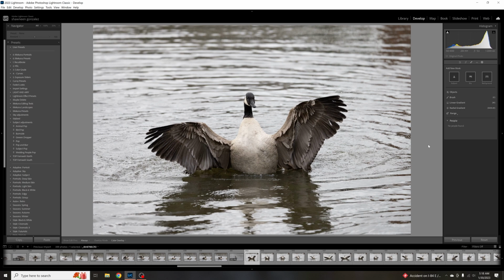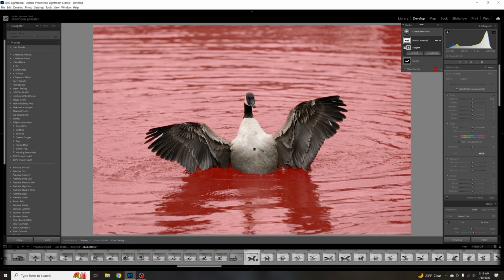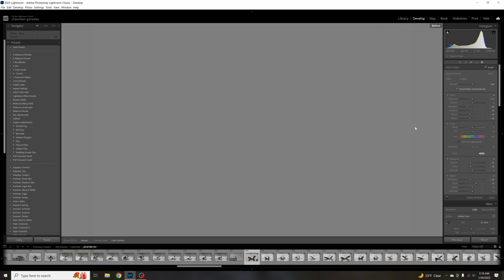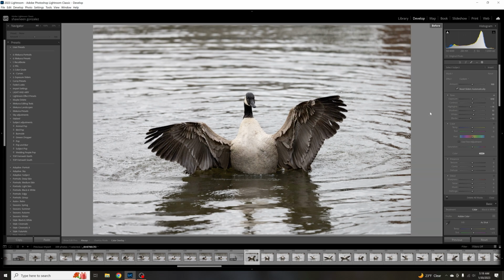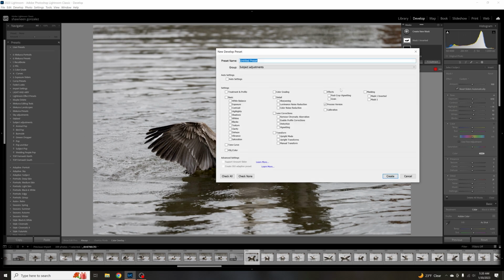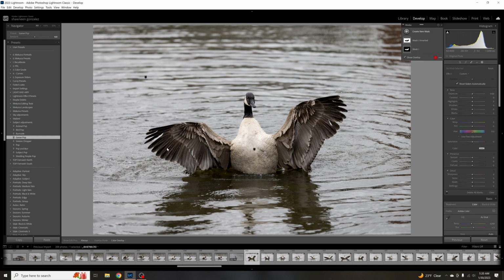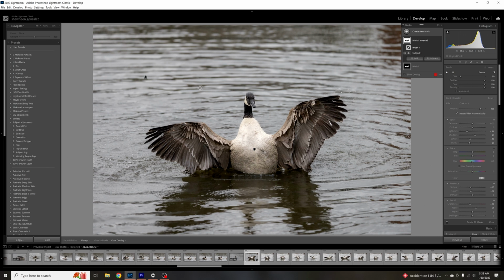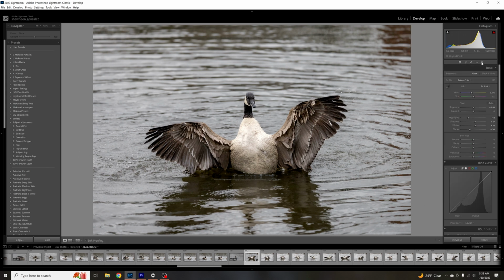Learn how to create your own AI Lightroom preset.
Learn how to use lightroom masks to make your own AI preset to enhance your photos with one click.